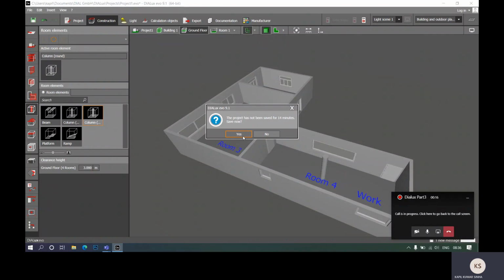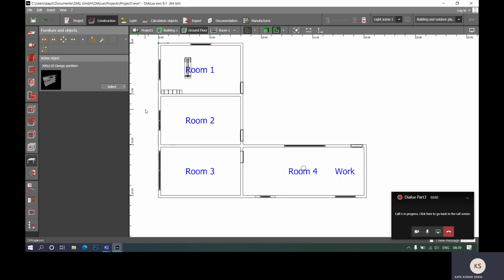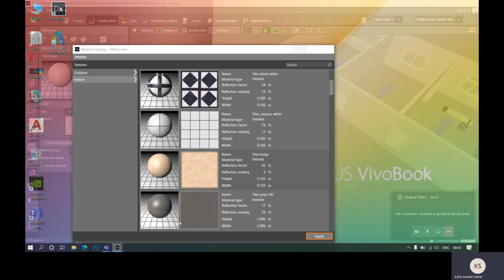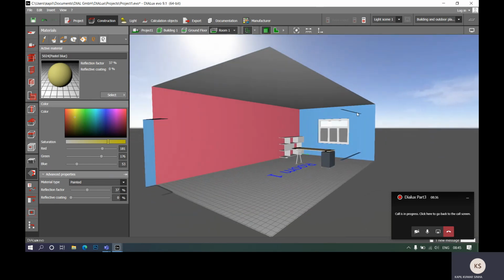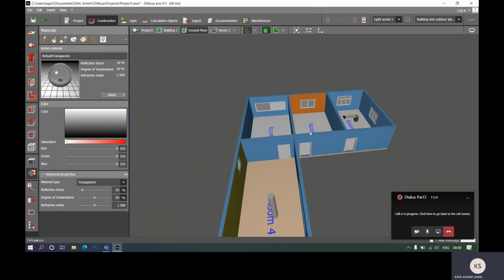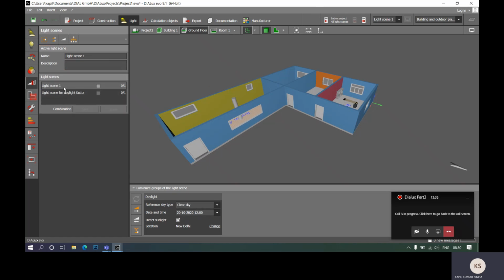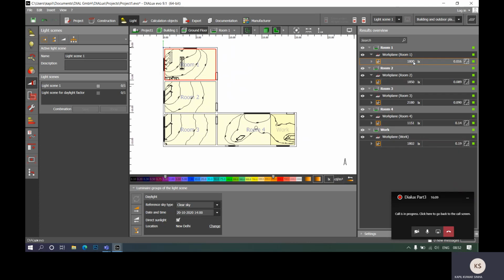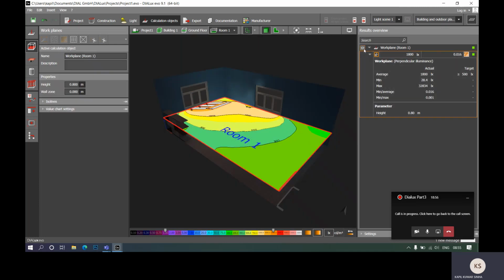Dialux Tutorial | Hands-on Session | Daylighting Analysis | Part 3 of 4